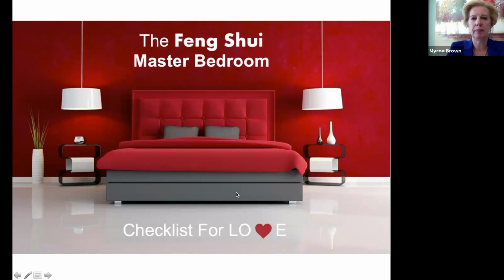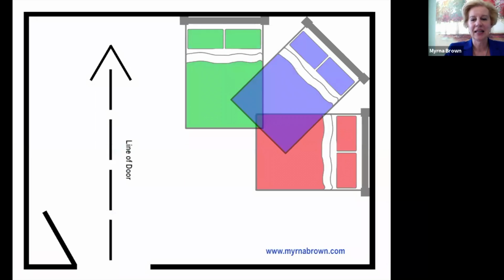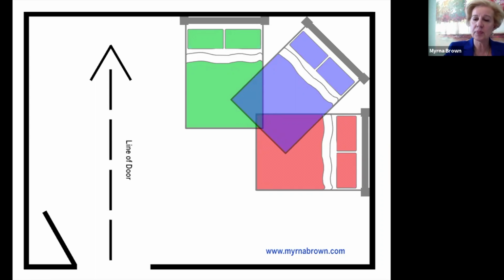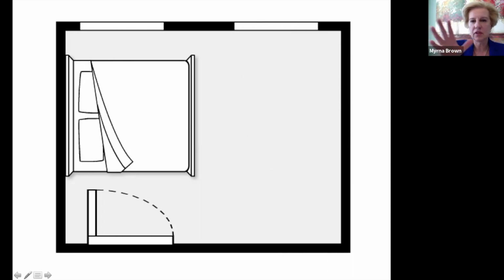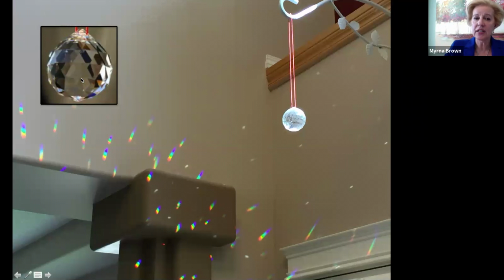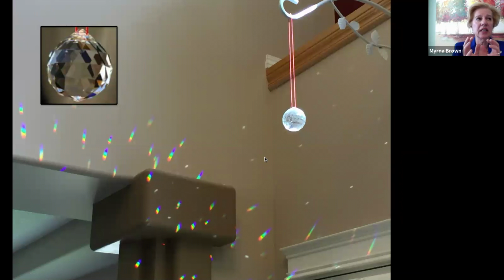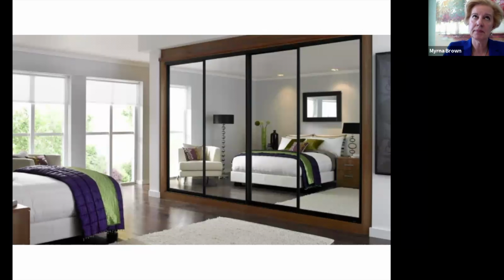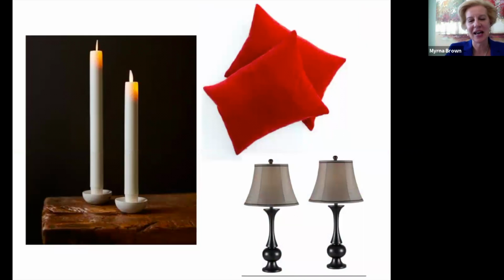Class 2 Enhancing the 3 Life Pillars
Class 2 of Enhancing the 3 Life Pillars with Feng Shui & Qigong.  You will learn what Qi is and the Qigong Five Elements Movements is demonstrated. Next, Feng Shui enhancements in the Master Bedroom is discussed to boost love relationships and improve health.